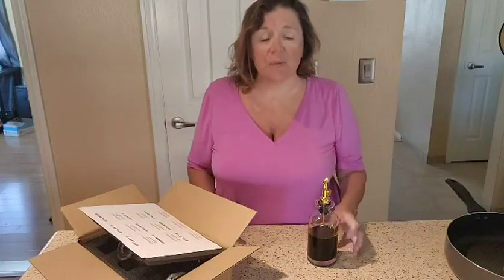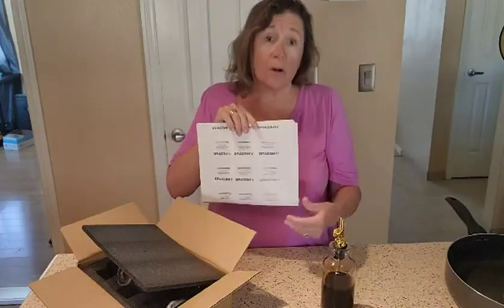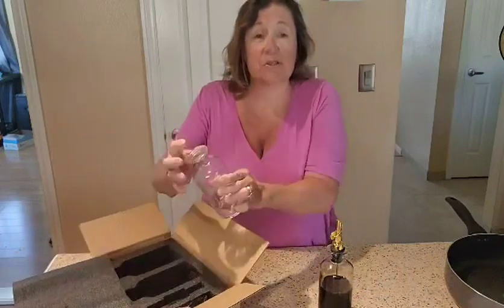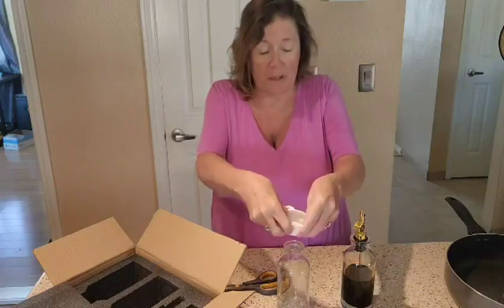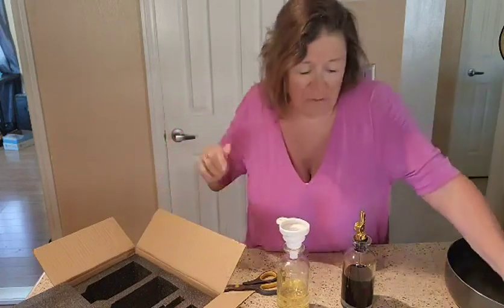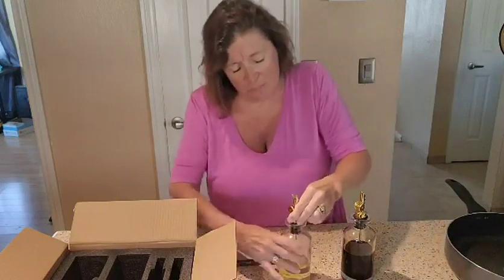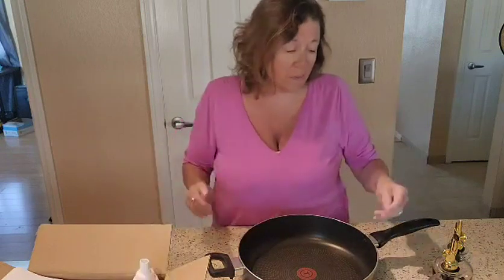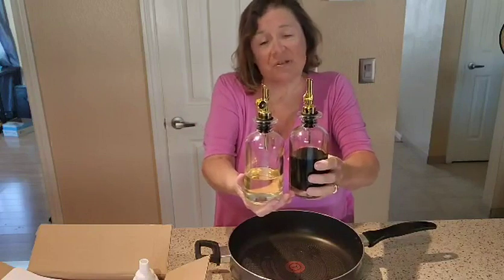Gorgeous set, your kitchen will look fancy with this set!